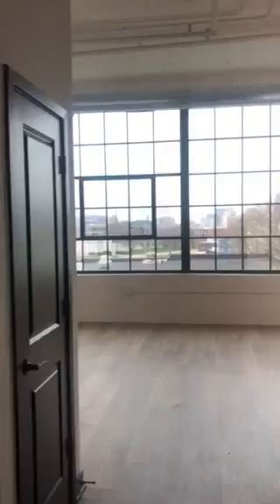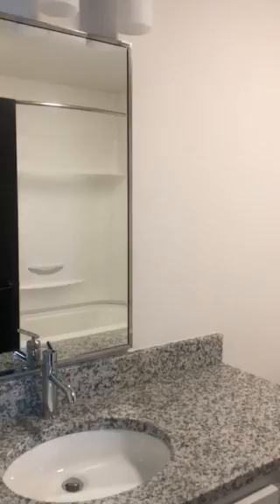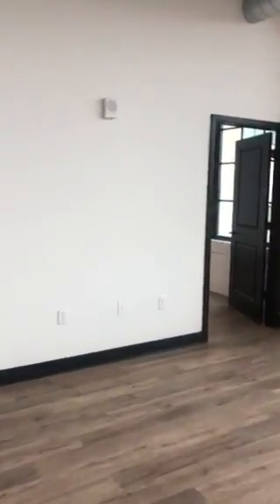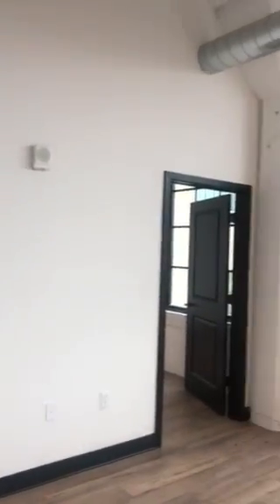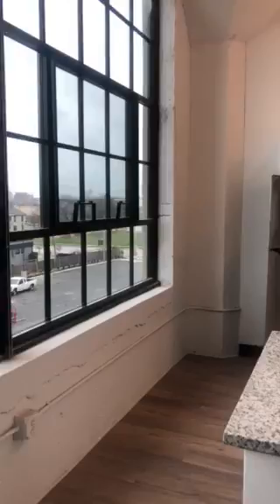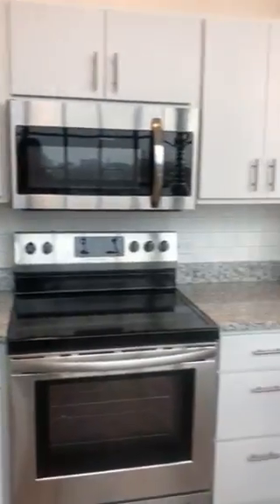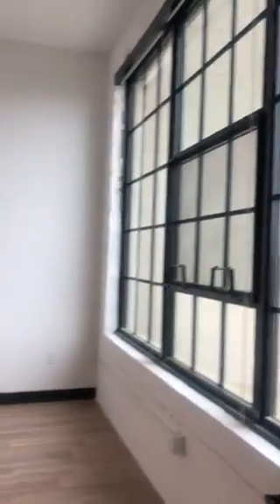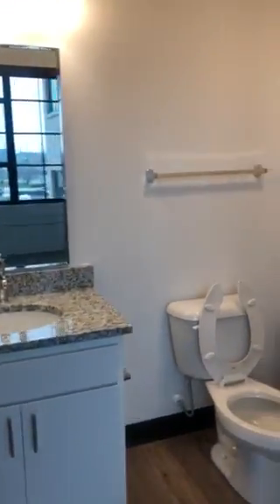CONTROLLER - 2 bedroom / 2 bath